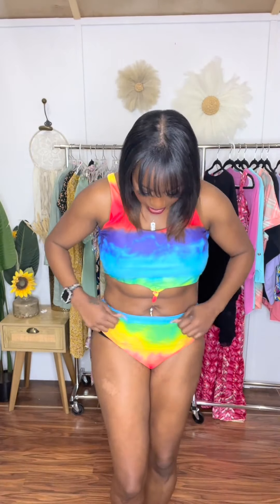Happy Horizons Two Piece Swimsuit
PRICE - 5️⃣4️⃣
Get ready to make a splash with our Happy Horizons Two Piece Swimsuit! This vibrant tankini features a rainbow pattern that is both eye-catching and fun. The high waisted bottoms provide a flattering fit while the two piece design offers versatility. Bring some happiness to the pool or beach with this playful swimsuit.
*Color placement varies piece to piece
Material & Care
82% Polyester/18% Spandex
Wash Cold, Inside Out
Hang Dry
Made in the USA
Lots of Stretch
Color : Rainbow
Size & Fit
S 2-6, M 8-10, L 12-14, 1X 16-18, 2X 20-22, 3X 24-26
Model is 5'7 wearing size Small
Model is 5'6 wearing size Large
Measurement
Top
Shoulder: S (9.5"), M (10"), L (11"), 1X (11.5"), 2X (12"), 3X (12.5")
Bust: S (15"), M (16"), L (17"), 1X (19"), 2X (20"), 3X (21")
Length (Top): S (15"), M (15"), L (15"), 1X (15"), 2X (15"), 3X (15.5")
Bottoms
Waist: S (26"), M (28"), L (30"), 1X (34"), 2X (36"), 3X (38")
Hips: S (28"), M (30"), L (32"), 1X (36"), 2X (38"), 3X (40")
Inseam: S (10.5"), M (11"), L (12"), 1X (12"), 2X (12.5"), 3X (13")
Rise: S (12"), M (12.5"), L (13"), 1X (13"), 2X (13.5"), 3X (14")